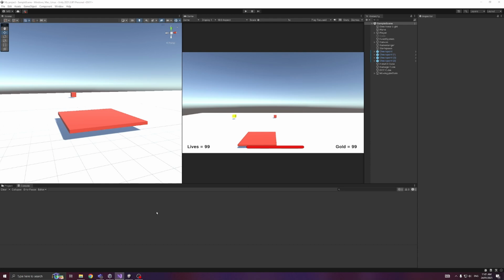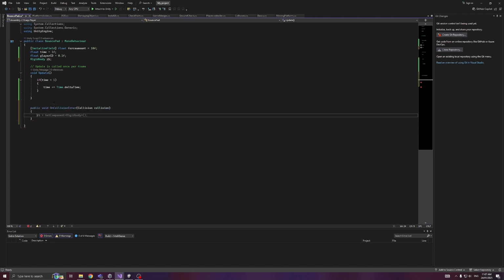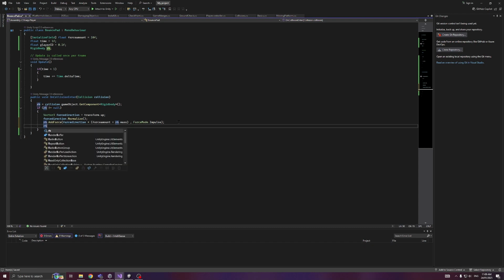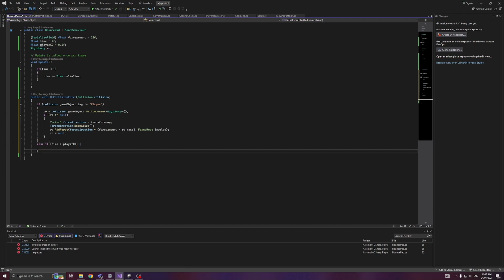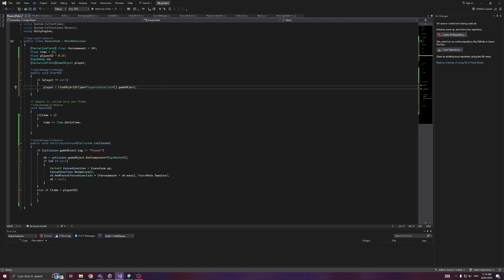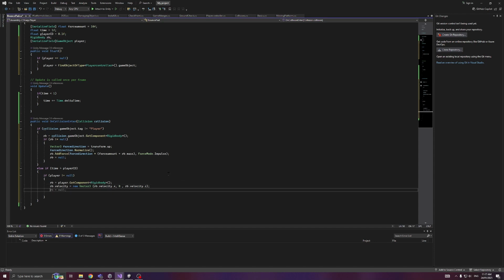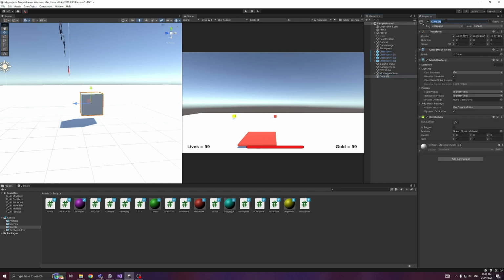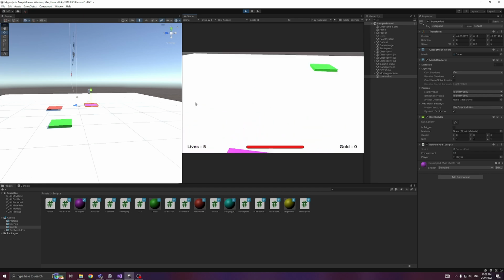Beginner to First Game Programming Tutorial Series - Bounce Pad - 19